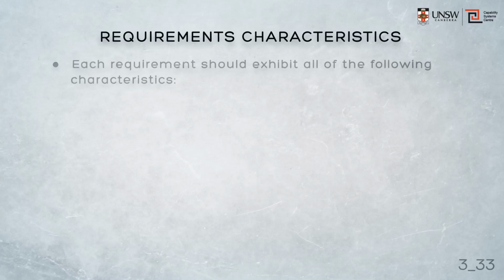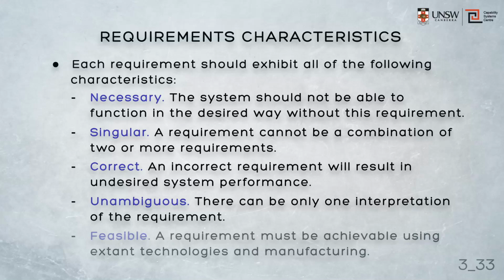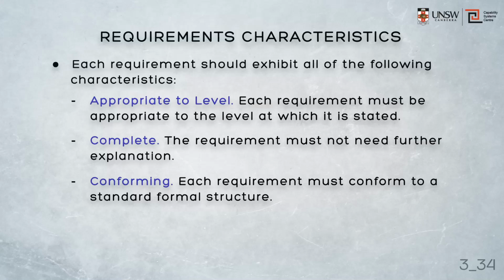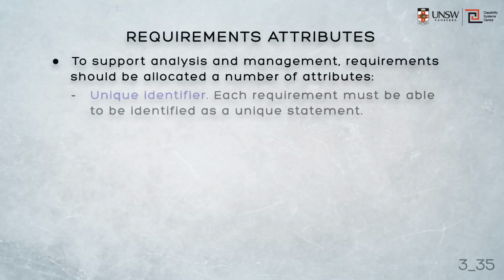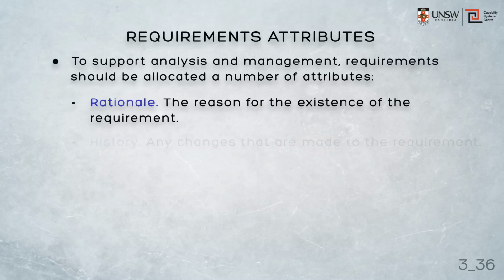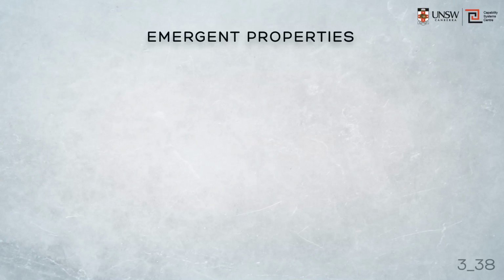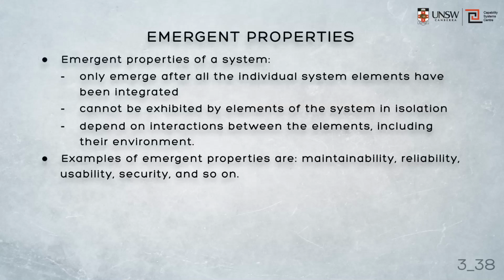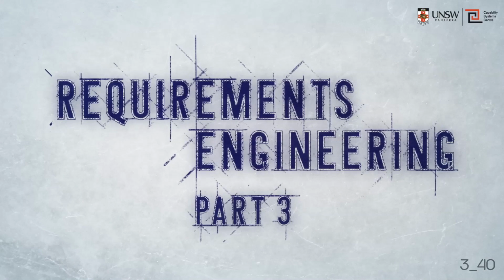19 Intro to SE 3 Part3